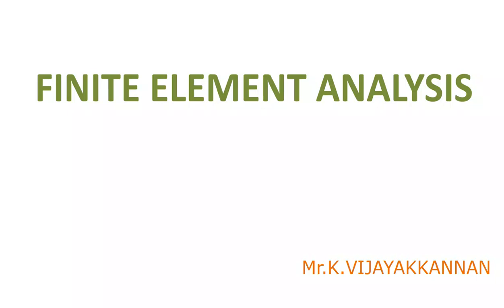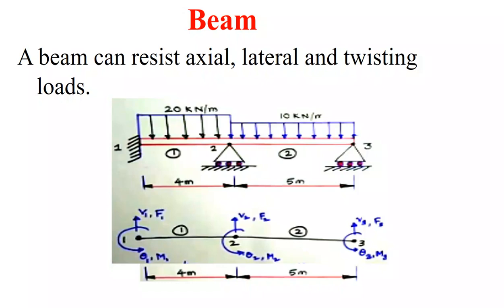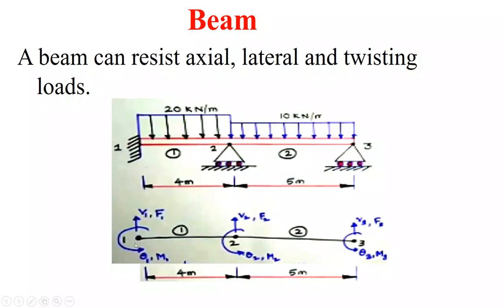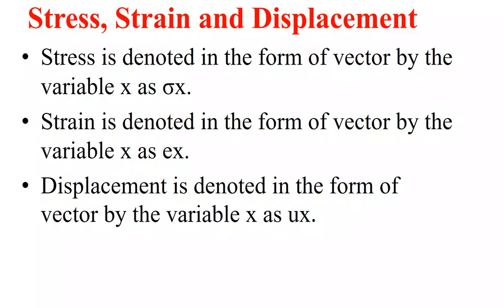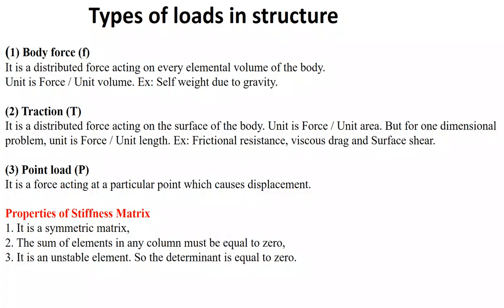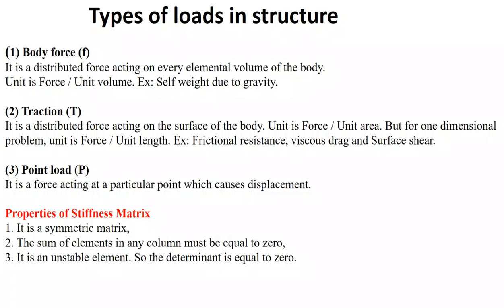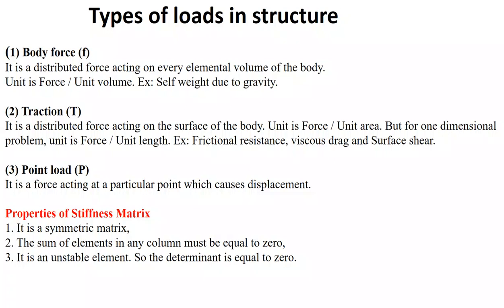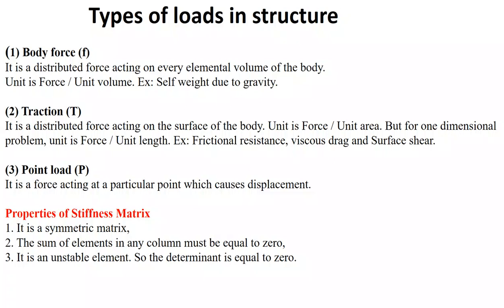Finite Element Analysis-21